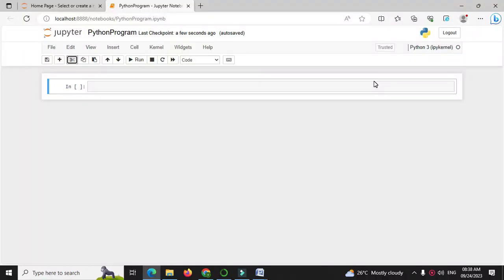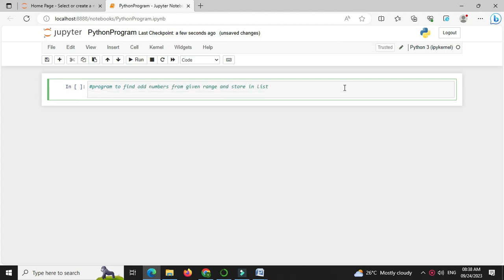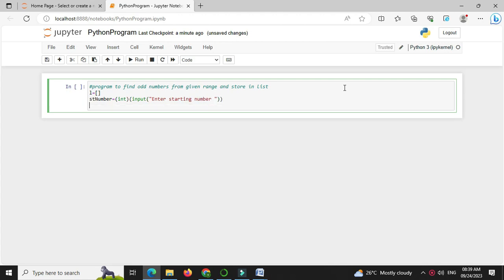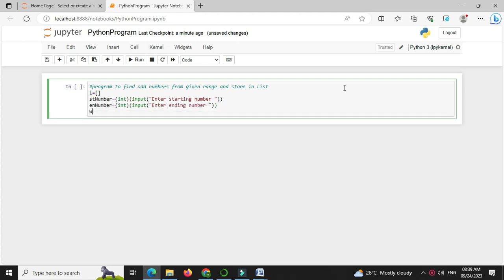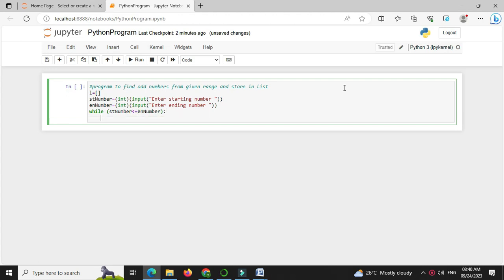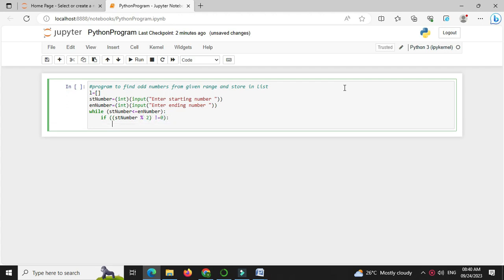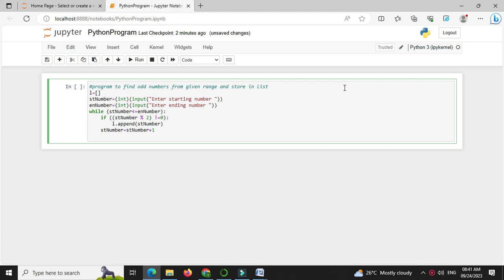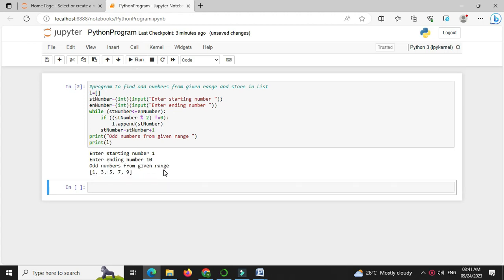Python program to find odd numbers from given range and store in list and print